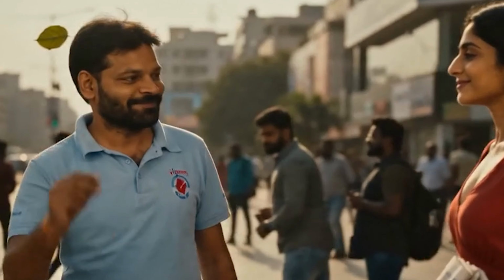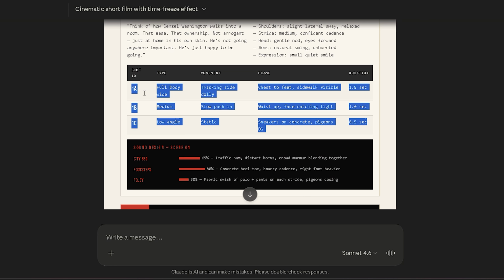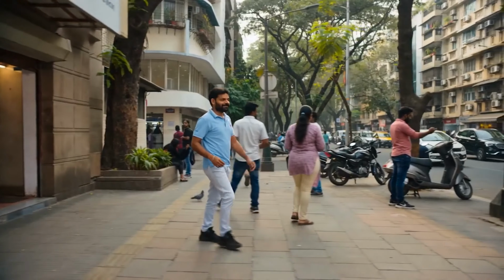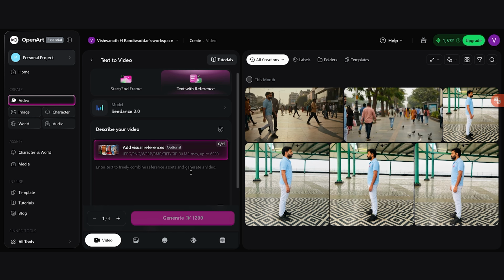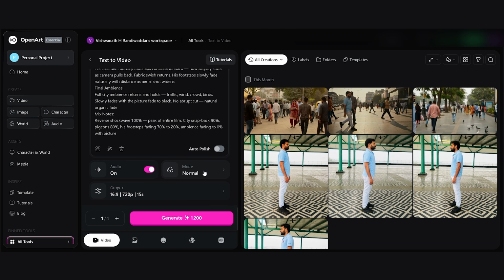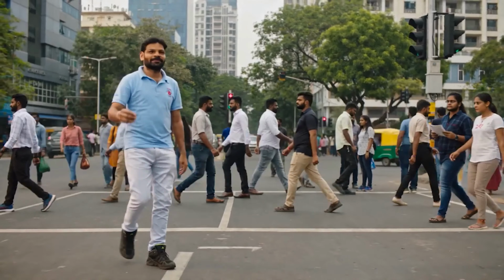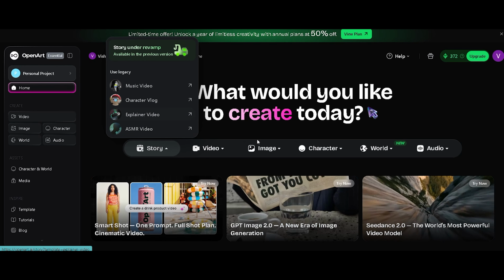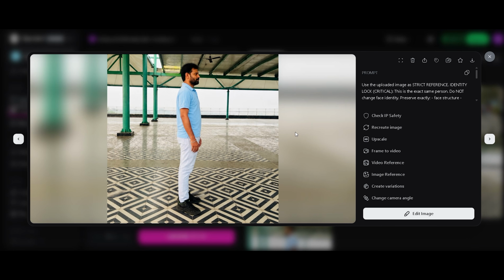Stop the plastic face look in Openart AI | Hyperrealistic Seedance 2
What if you could stop time  just for a moment?

In this cinematic short film, a confident young man  walks through a busy city street, fully enjoying life on his own terms. With a single snap of his fingers, the entire world freezes around him  people, pigeons,
dust, everything. He strolls calmly through the frozen world, picks up a newspaper, reads it with a smirk, places it back  and steals a quiet kiss before snapping the world back  to life. He walks away smiling. Because some men just move different.

🎬 FILM DETAILS:

• Style     — Cinematic Hyperrealistic
• Shot On   — Arri Alexa Mini Style, 50mm Lens
• Grade     — Hollywood Color Grade
• Sound     — Full Cinematic Sound Design
• Created With — Seedance 2.0 AI

👍 LIKE if this gave you goosebumps
💬 COMMENT what superpower you would use